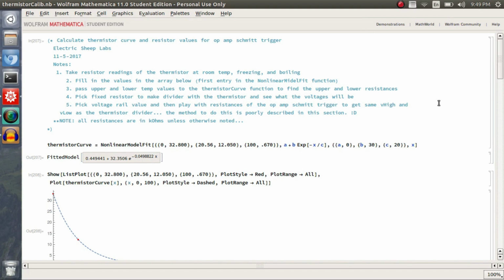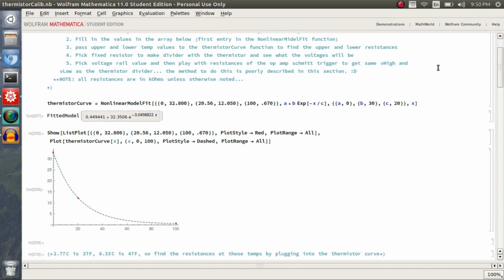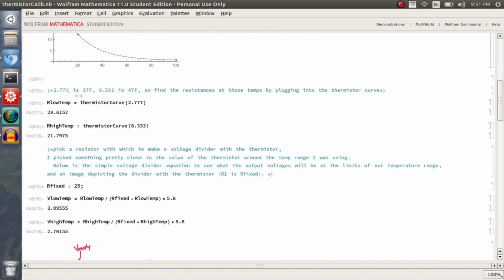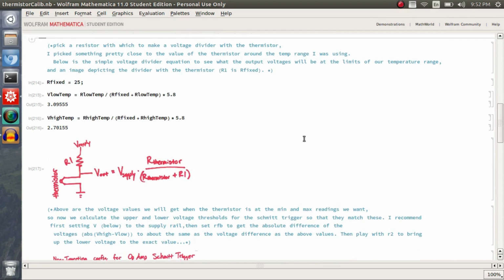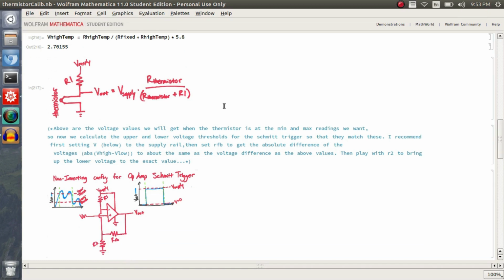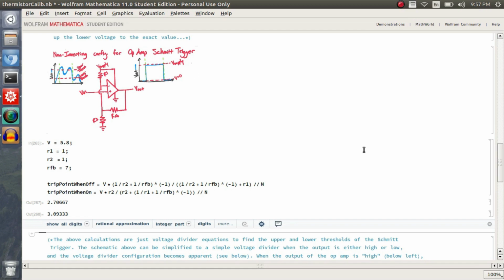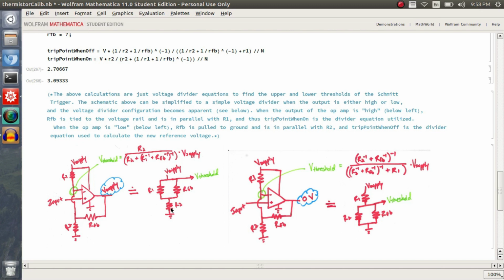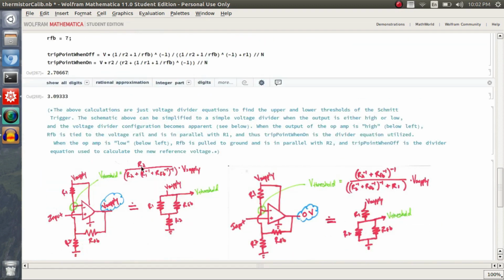Thermistor Calibration and an Op Amp Schmitt Trigger Temperature Controller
A boring Mathematica tutorial of a thermistor's calibration and its incorporation into a Schmitt trigger as to make a temperature controller for the keezer in a previous video.

Note:
BIG Mistake in minute 6:00, the Vthreshold is at the wrong point in the divider...it should of course be between the Rfb-R1 and R2 divider, not connected to "high"...this has been corrected in the Github version of the script, but too lazy to reupload video :D